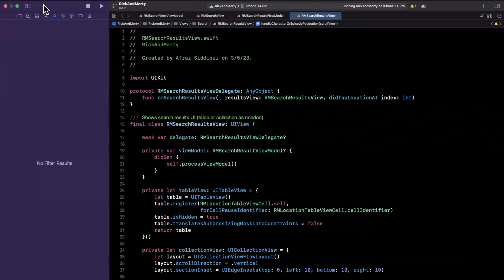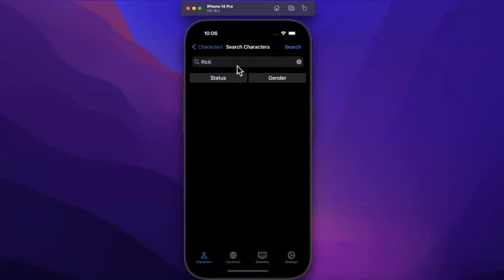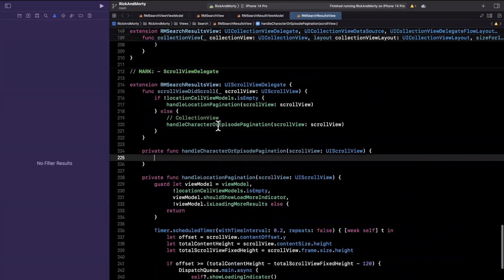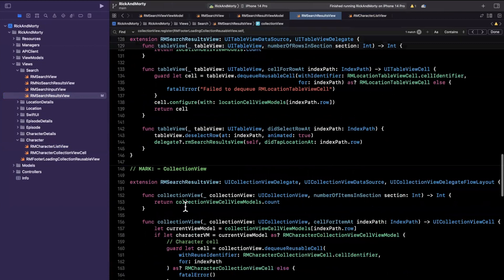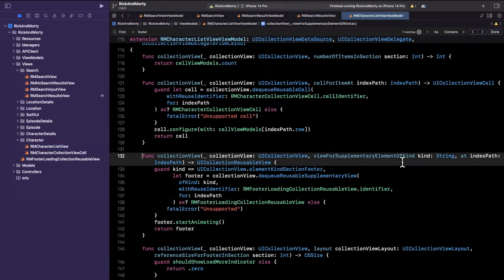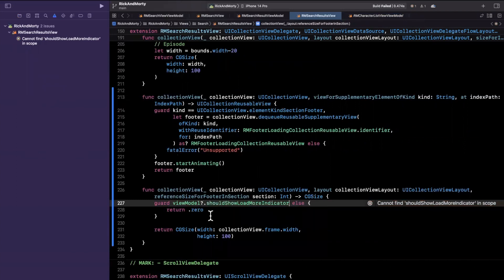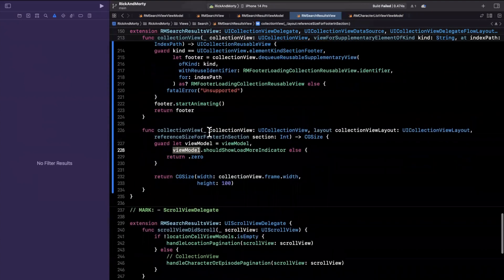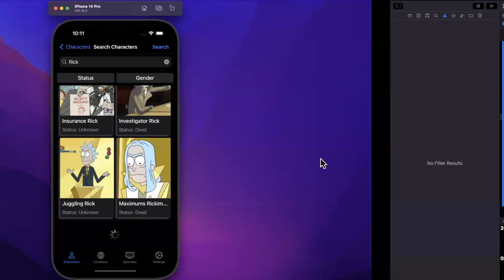Build FULL iOS App in Swift: Part 54 (Rick & Morty | 2023) – Character/Episode Search Pagination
In this video we will continue building the Rick and Morty app. We will build out search result pagination for Character & Episode data.